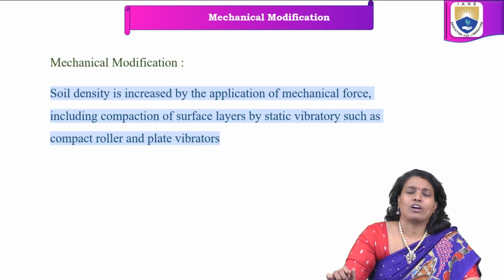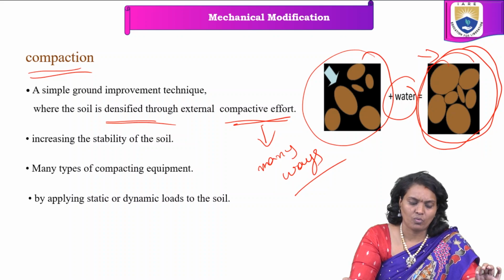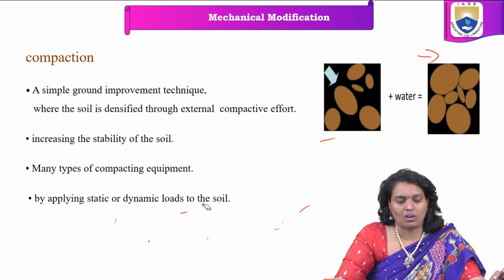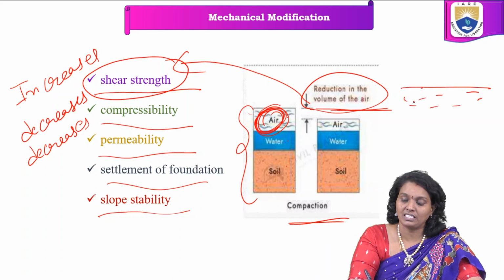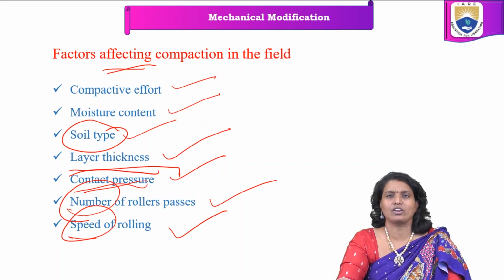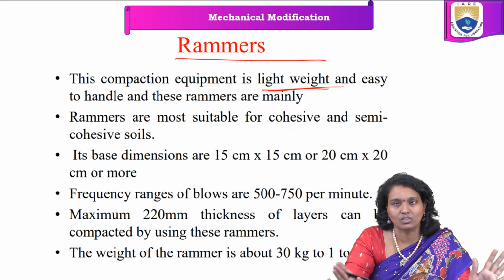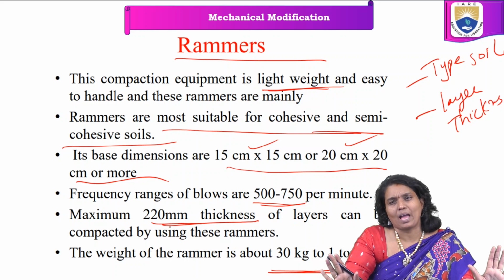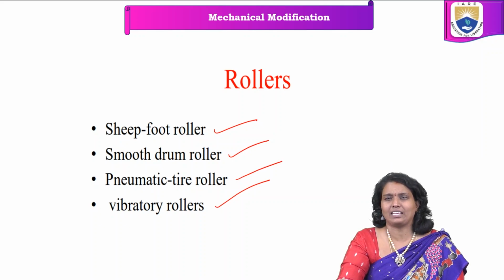Mechanical Modification by Dr. R Ramya Swetha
Mechanical Modification by Dr. R Ramya Swetha | IARE

Telangana, India.